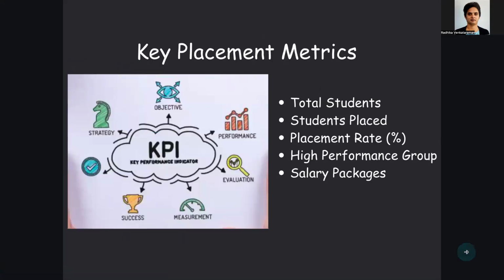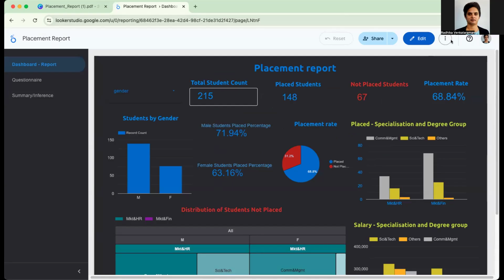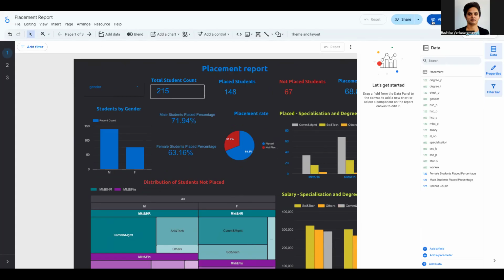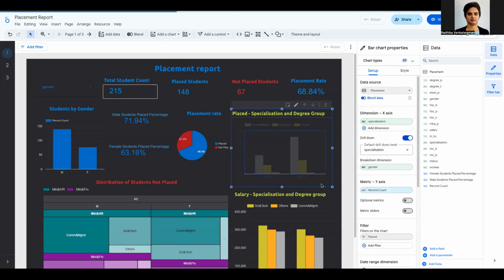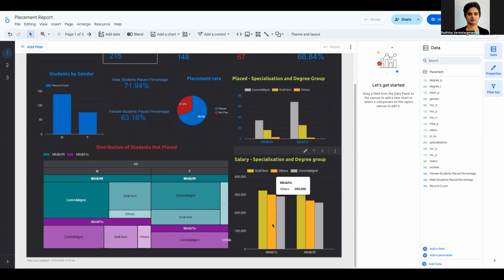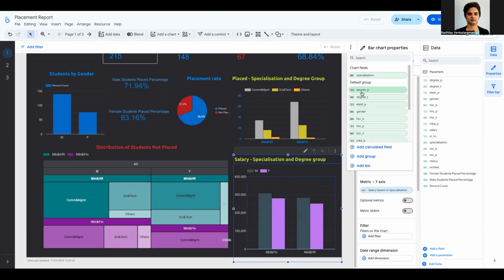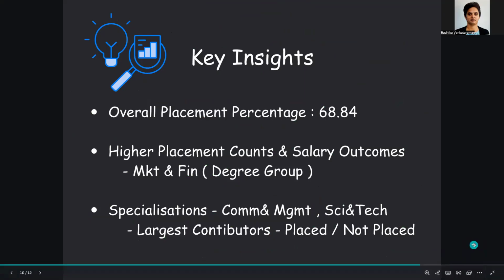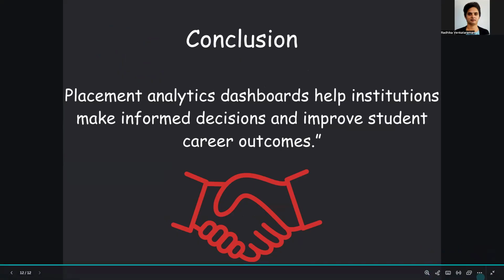Placement Report Looker Studio Independent Study Report